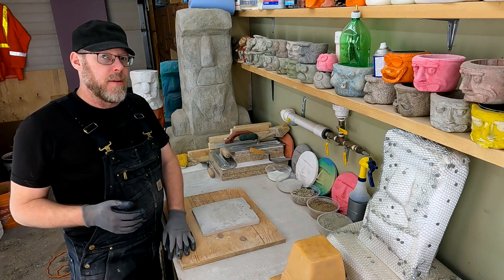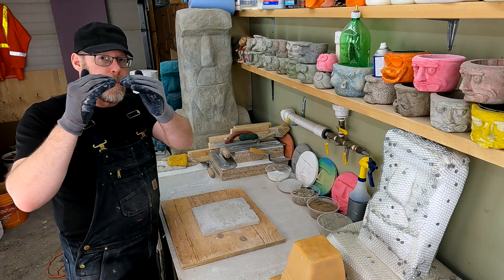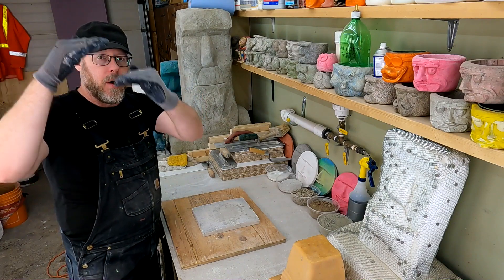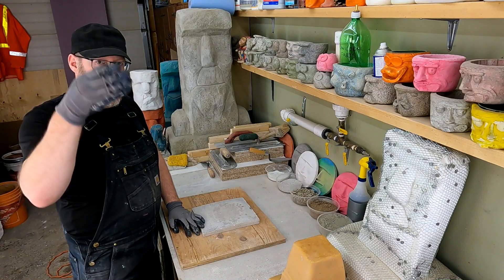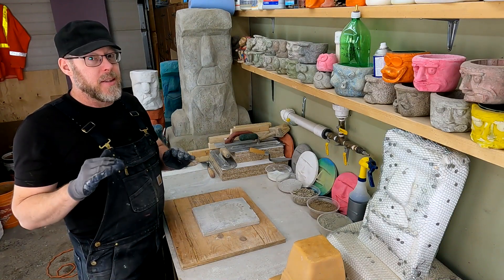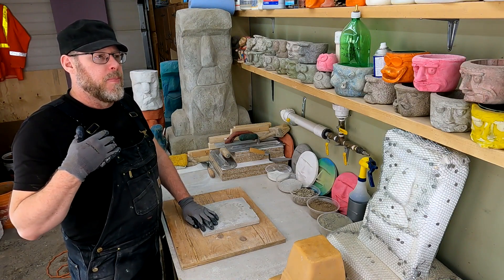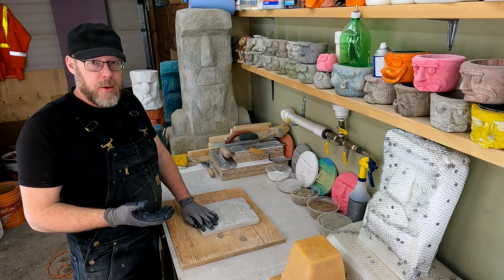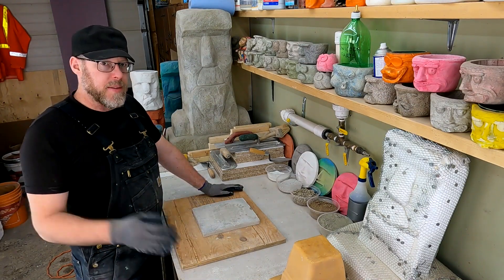Why Does Concrete Sink?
Concrete is very heavy and sinks because the ground underneath it continues to compact and settle.  Compacting the substrate (the surface under the concrete that gives the concrete support) for concrete placement is very important.  The ground under the concrete settles and moves, so if the compacting is not done sufficiently you will experience sinking of the concrete since there is not enough to support it from underneath.
With insufficient compaction, the ground under the concrete continues to move and leaves an air gap in between the top of the substrate and the bottom of the concrete.  For a while, the concrete may be able to span this gap for some time, but it will crack or break.
To try and avoid you concrete from sinking, you can try a couple of things.  You can compact the substrate sufficiently to try and stop future settling of the substrate. You can also add Sonotubes (cardboard tubes you fill with concrete that makes a tube shaped pillar) under the concrete being placed to add more supporting structure.